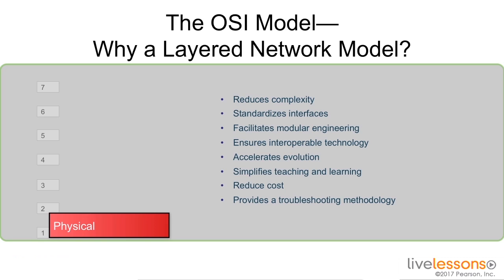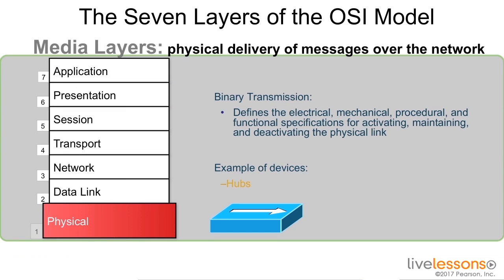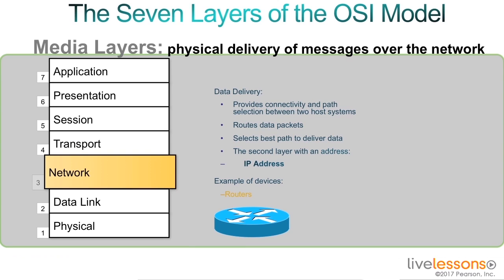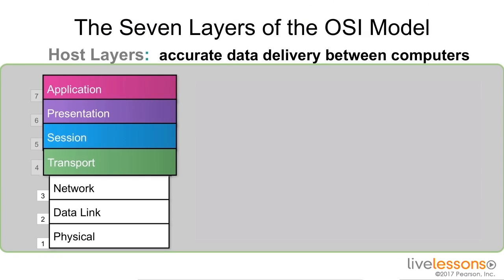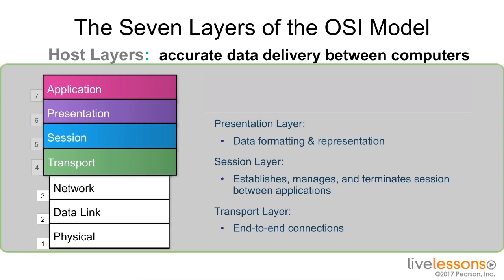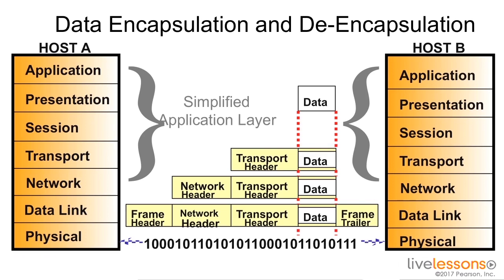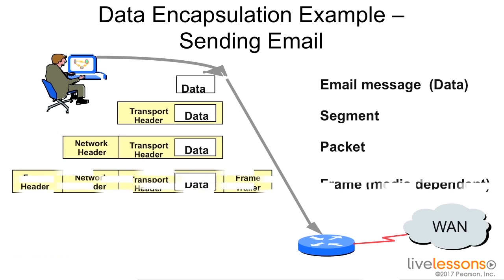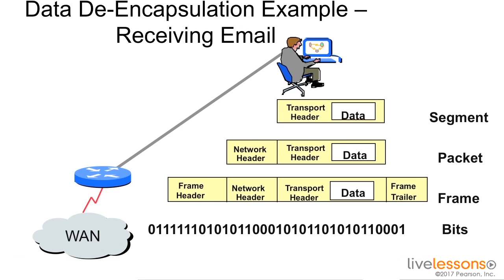2 1 Understanding the Purpose of the OSI Model CCNA Data C